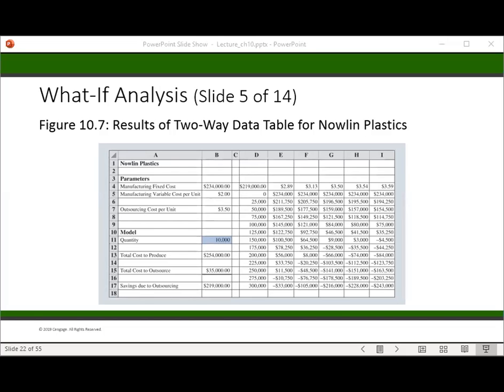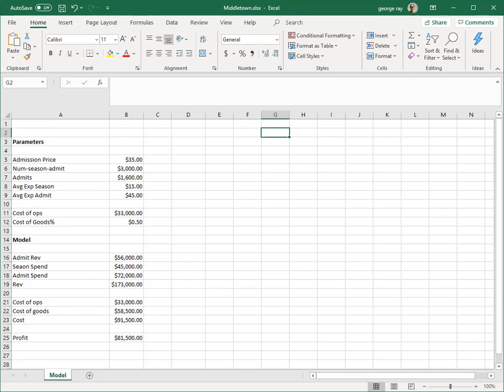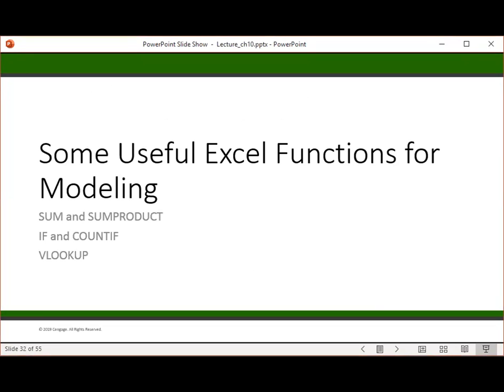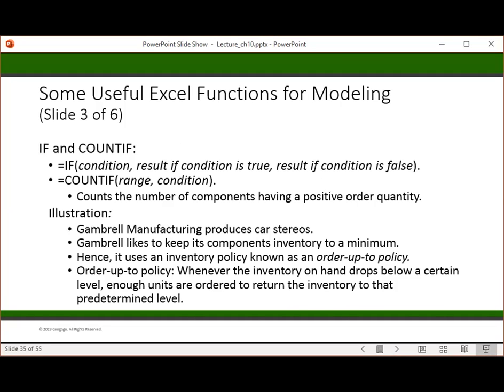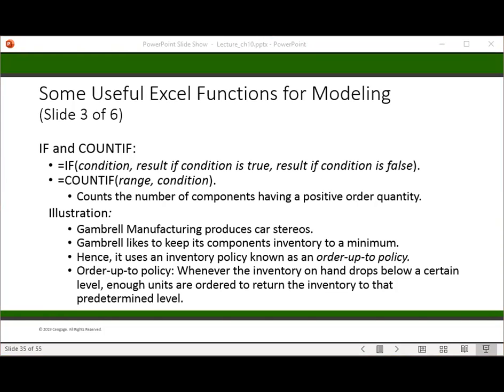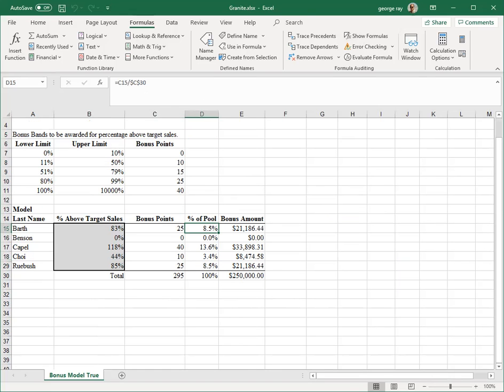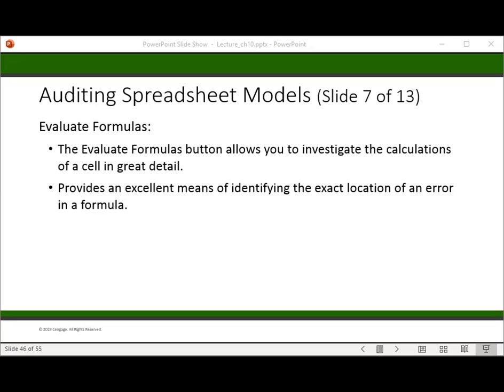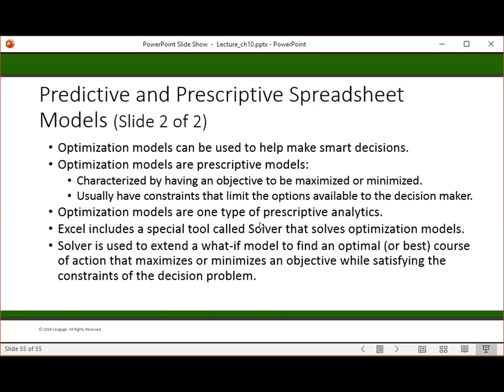Bus Anl Ch10b